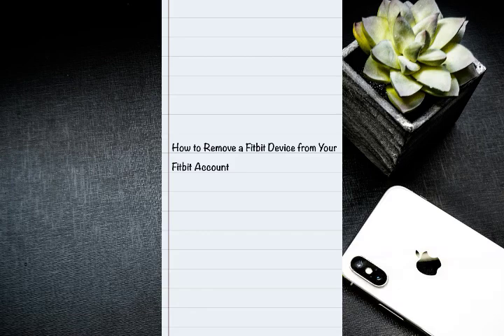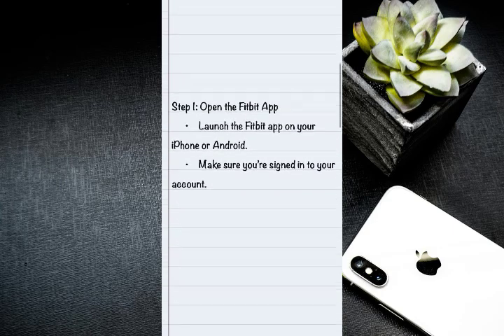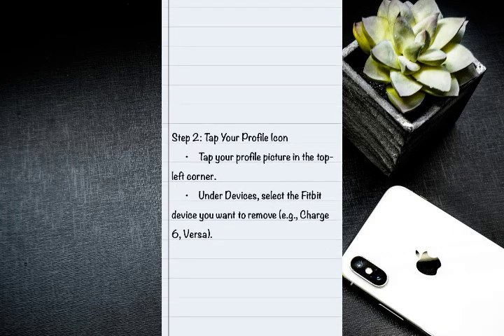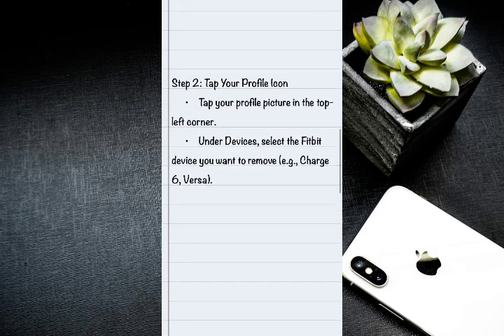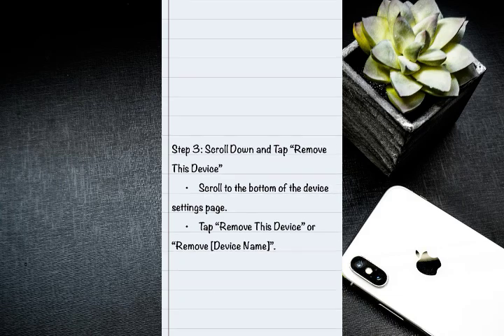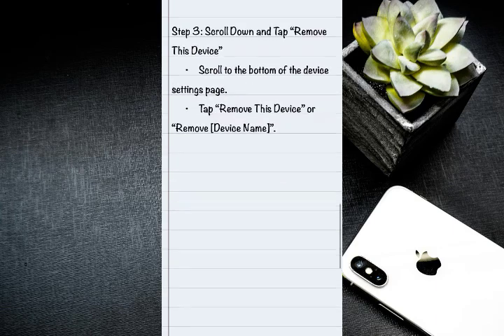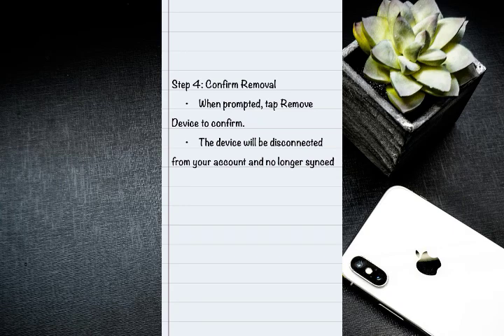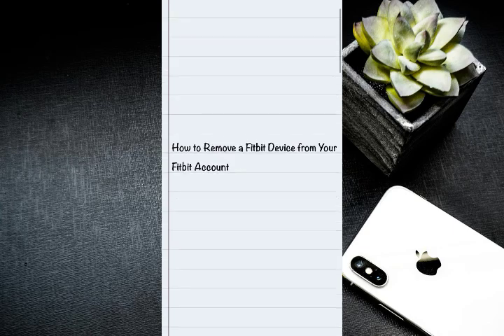How to Remove a Fitbit Device from Fitbit Account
In This Video, you will learn about How to Remove a Fitbit Device from Fitbit Account